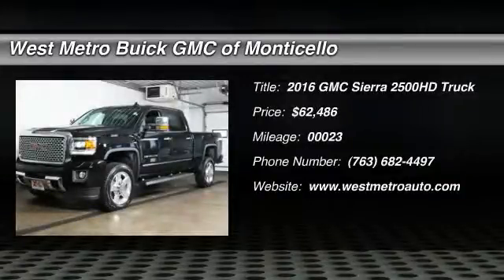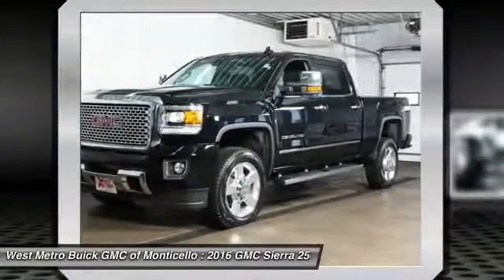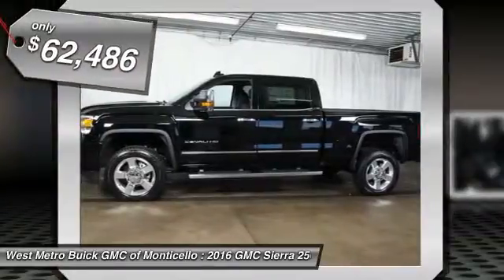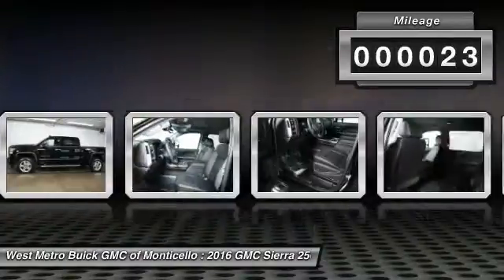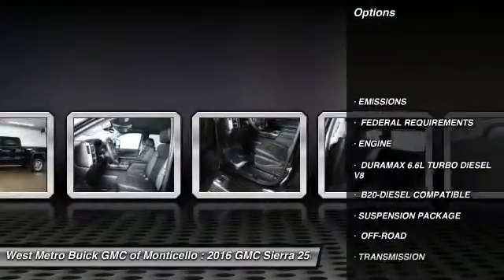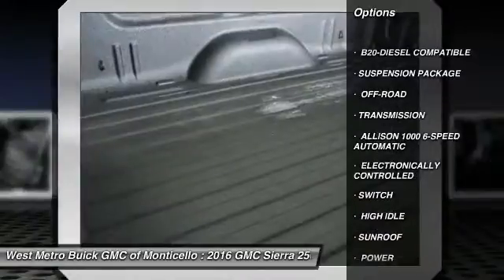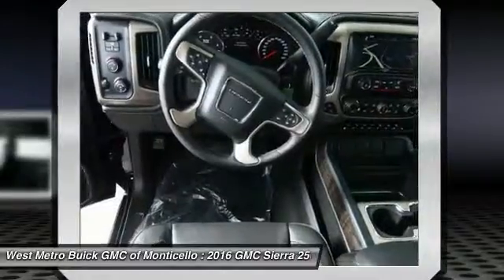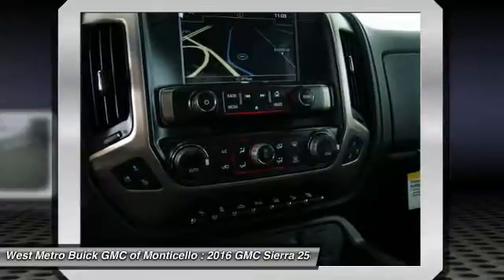2016 GMC Sierra 2500HD Minneapolis St. Cloud & Monticello MN G16-118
2016 GMC Sierra 2500HD Denali